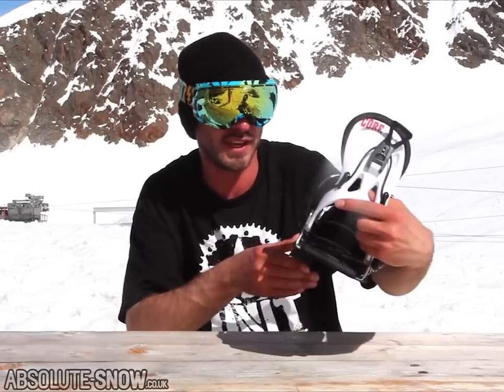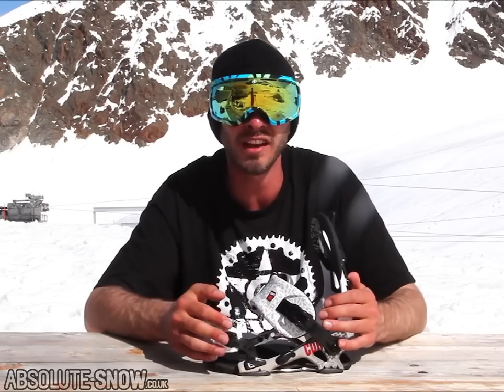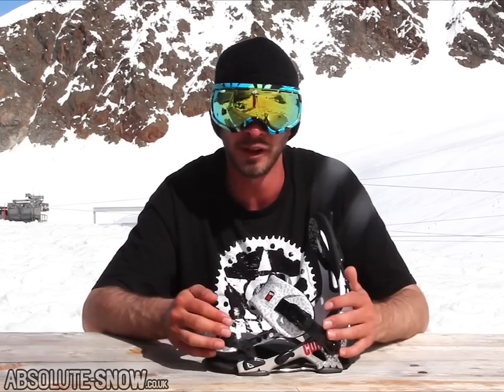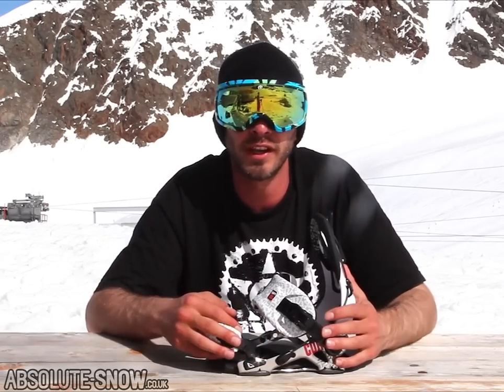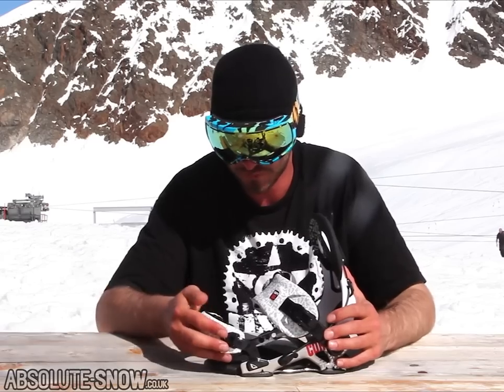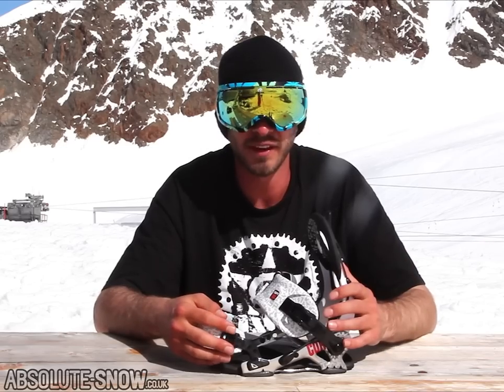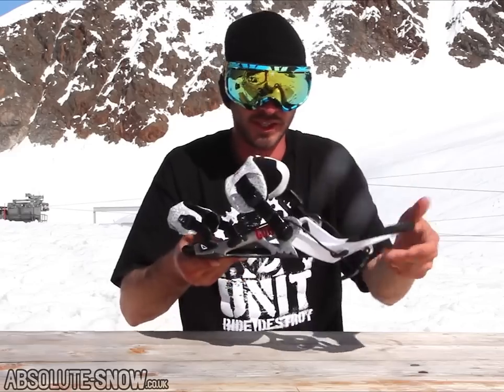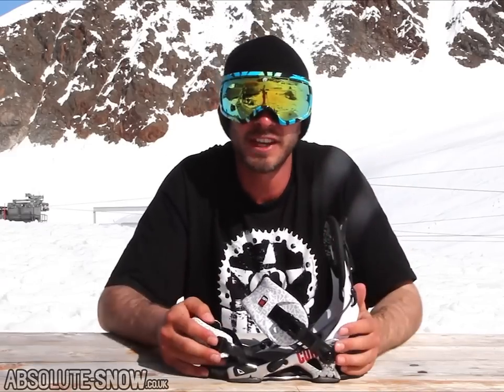2012 / 2013 | SP Core Fastec Snowboard Bindings | Video Review